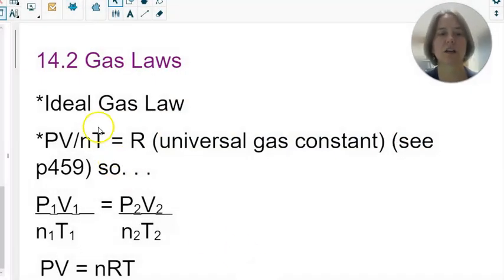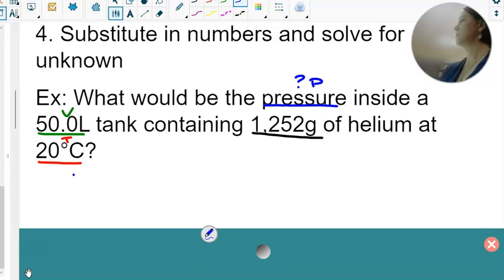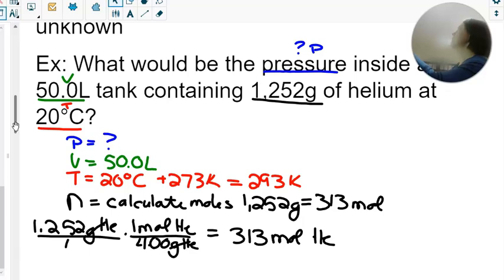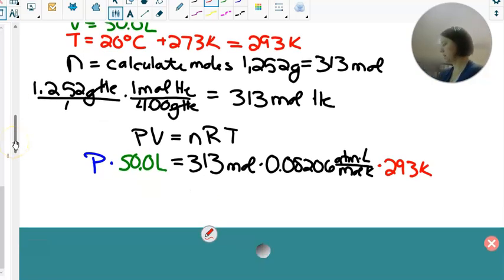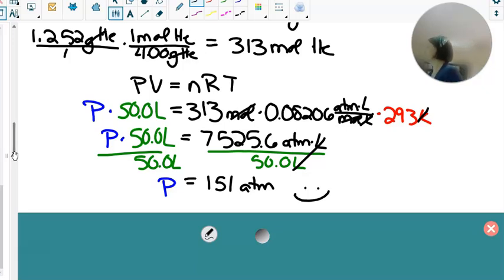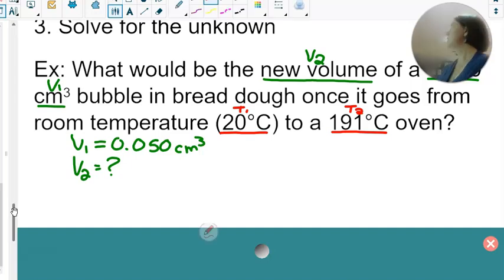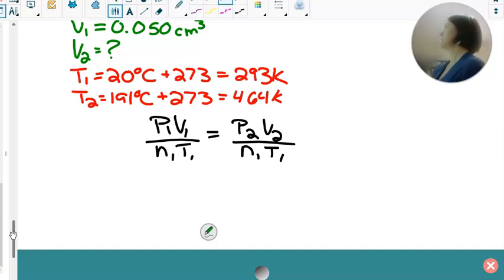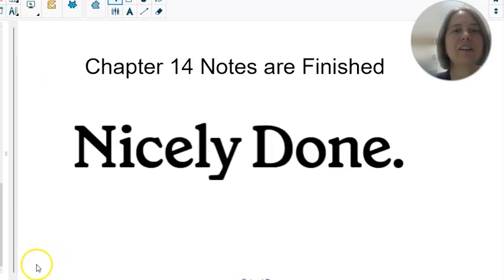Chemistry Ch14.2 Part 4